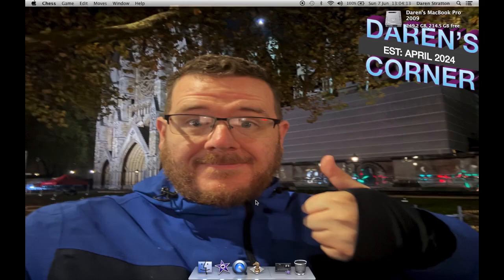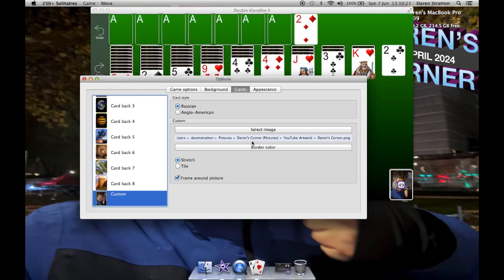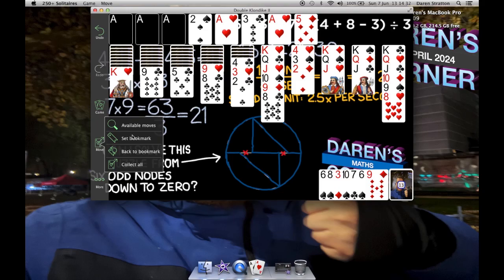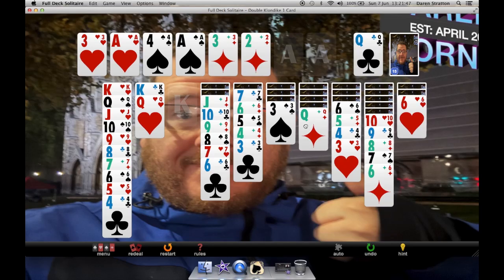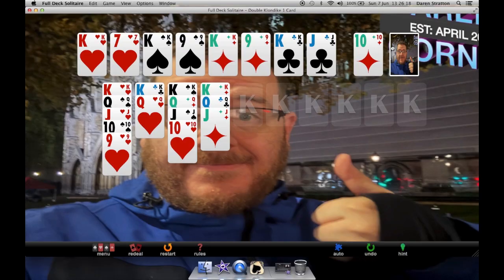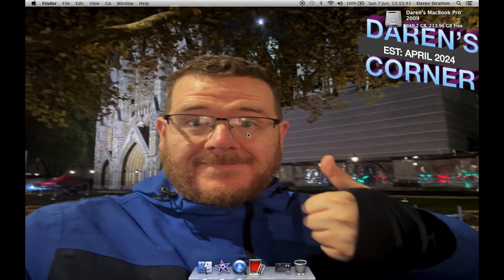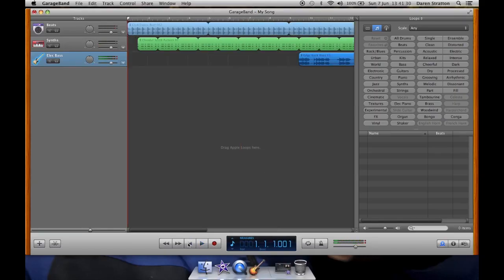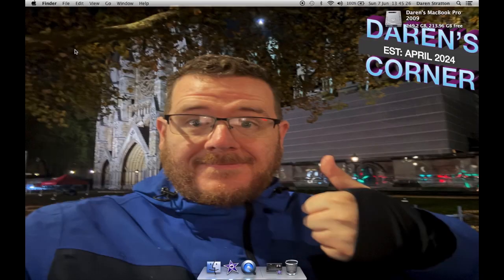25 Years of macOS 10: OS X Mavericks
In this computing video, I take you on a tour of OS X Mavericks and play a few games. I'm using my mid 2009 MacBook to make this video